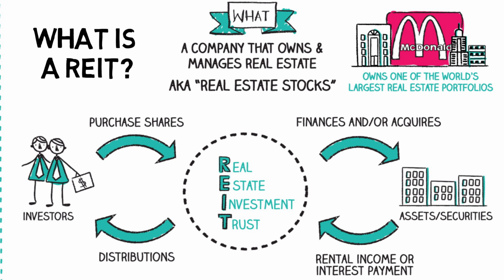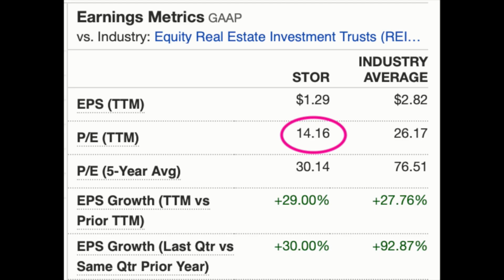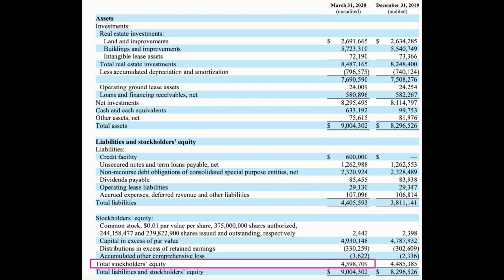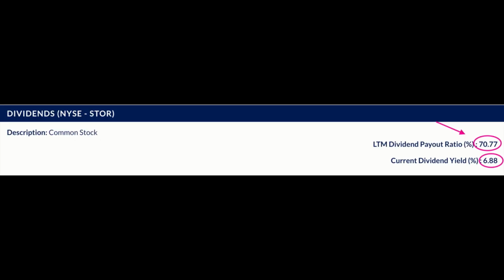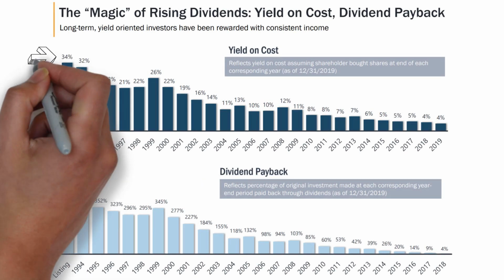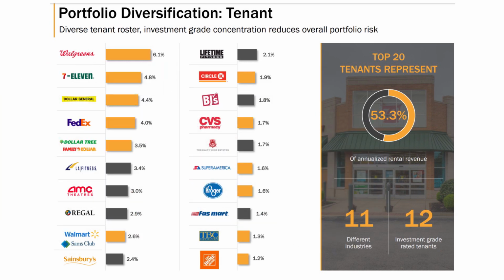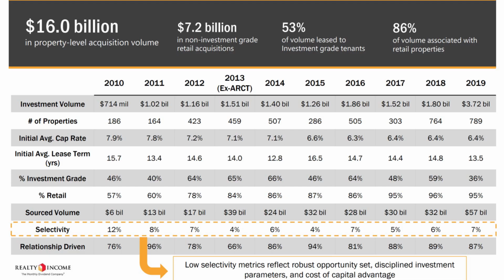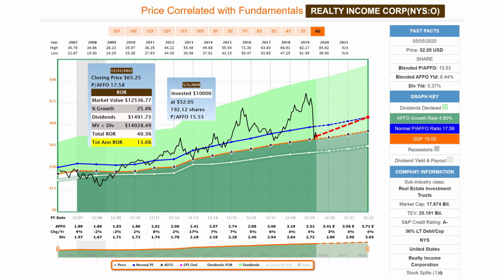2 REITs to Buy | The REIT that Crushed the S&P 500 (with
Welcome to a very special Stock Investment Analysis video. Today, we are analyzing two real estate investment trusts or REITs with my fellow investor, Adriana. What is a REIT? Think of an exchange traded fund or an ETF. Rather than investing in 100 companies, you can invest in a single ETF and automatically have investments in 100, 500, or over 1,000 companies. Now let’s imagine that instead of investing in hundreds of companies, we wanted to invest in hundreds of pieces of real estate. That is essentially a REIT. An equity real estate investment trust, or REIT, is a pool of properties bundled together that we can invest in. Perhaps you are interested in investing in commercial or industrial real estate. Chances are, you don’t have hundreds of thousands or millions of dollars to invest in commercial or industrial property. What is the alternative? You can invest in a company, like a REIT. The REIT buys and manages the real estate for you. The REIT will obtain rent or interest payments from its tenants and provide a portion of this back to you in a distribution or a dividend.

In order to get special tax treatment, US law requires that REITs pay out at least 90% of their income in dividends. REITs have a lot of tax exemptions which allow them to pass on more income in dividends to their investors like us. The downside is that because of the preferential tax treatment, our dividends are taxed at the ordinary tax rate. Other benefits of investing in a REIT is that it gives diversification to your stock investment portfolio and typically pays a higher dividend which means more income in your pocket. Benefits of owning a REIT over buying real estate yourself are liquidity, convenience, speed, fees, and paperwork. Buying a REIT takes only a few moments, and it can be sold just as easily. Buying and selling a rental property will require far more effort and time.

In this video, we analyze two real estate investment trusts, Store Capital (STOR) and Realty Income (O). O has beaten the S&P 500, Nasdaq, Dow, and the Equity REIT index by a huge margin since 1994. In fact, $10,000 invested 20 years ago would now be worth $120,064.36. By comparison, $10,000 in the S&P 500 20 years ago would only be worth $ 31,188.17. In this video, we also analyze both REIT’s diversification, growth, valuation, dividends (including dividend yield, dividend payout ratio, dividend growth, and dividend history), debt, safety, and future prospects. The consideration of valuation is unique as REIT valuation takes a different focus than what we might do for common stocks. In addition to fundamental analysis, we discuss how the REITs are being impacted by current market and economic conditions and might be expected in the future.

Which is your favorite real estate investment trust, and which are you buying now? I look forward to hearing from you and learning from you. As always, good luck with your investing.

images from: All Bong, Pexels, and Free-Photos.